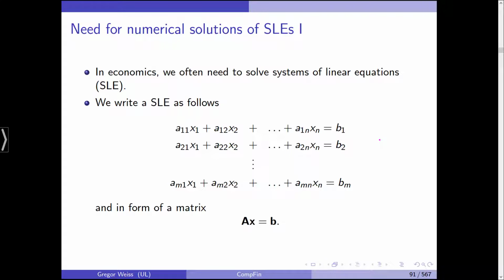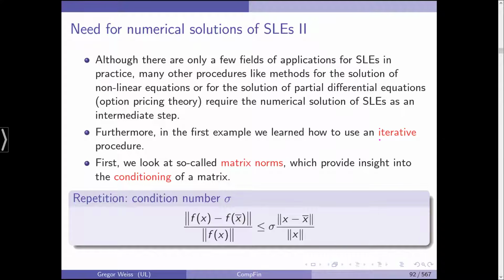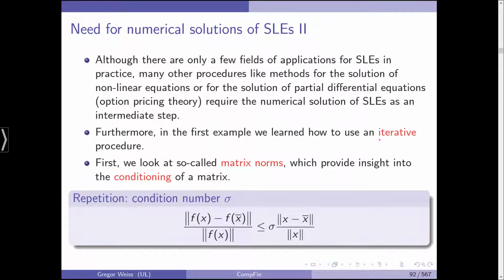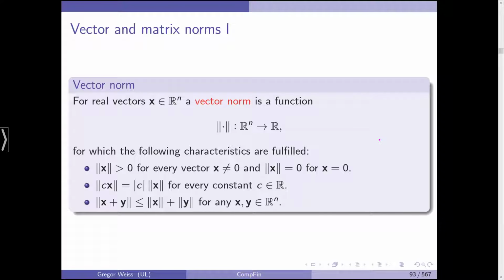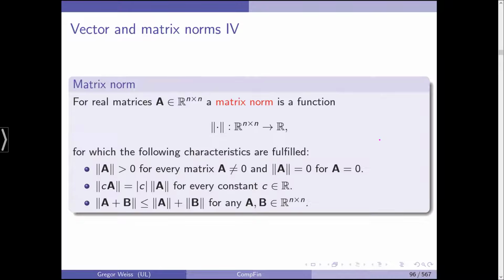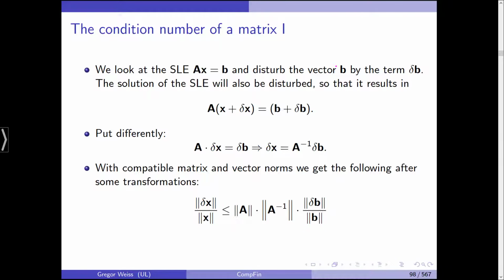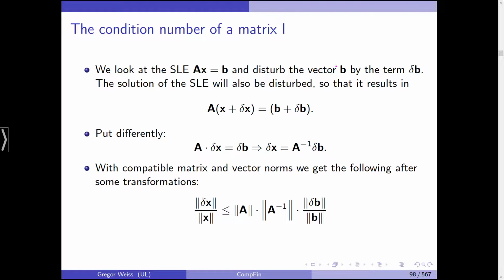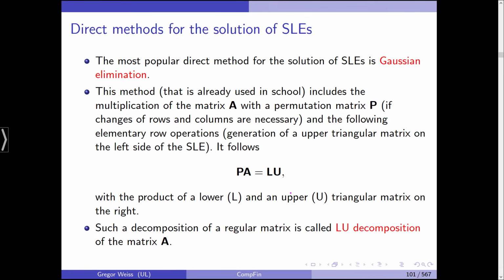Computational Finance - Video 8 - Systems of Linear Equations - Norms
Eigth video in the lecture series on Computational Finance. In this video, the definition of SLEs and vector/matrix norms are introduced.